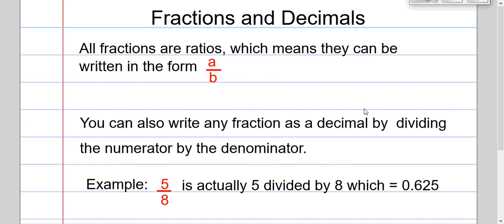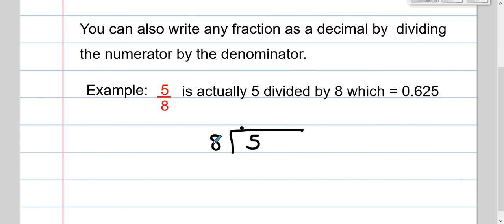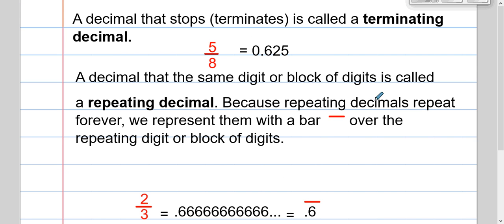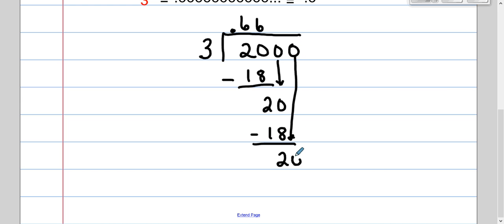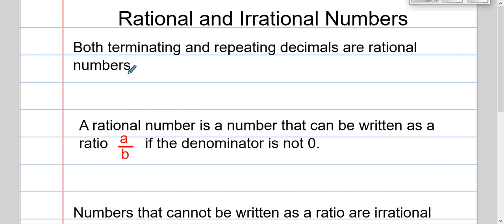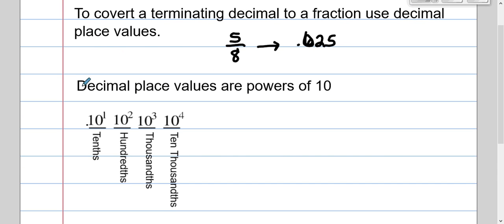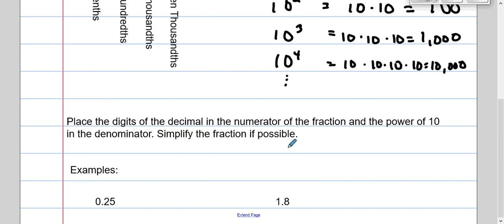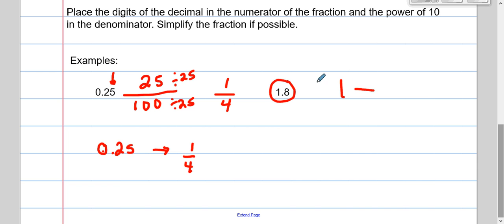Converting Fractions and Decimals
This video teaches how to convert fractions to terminating and repeating decimals and how to convert a terminating decimal to a fraction.